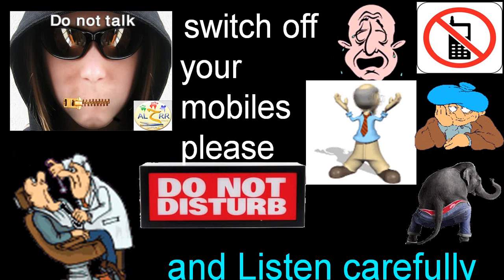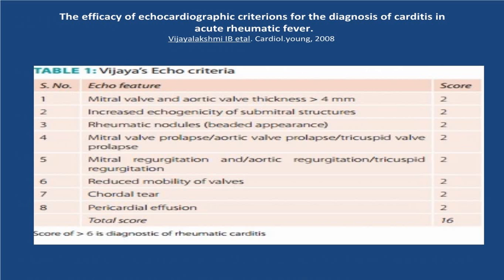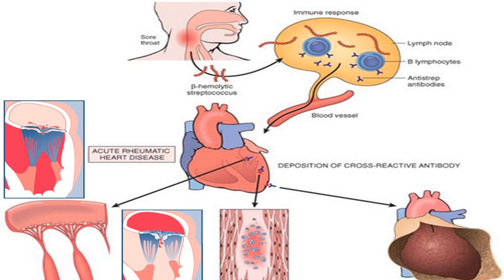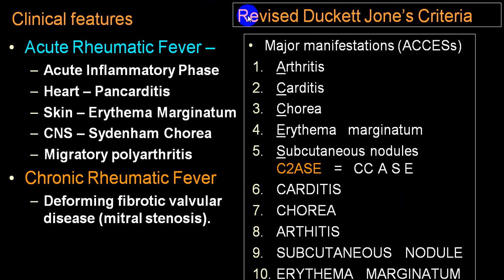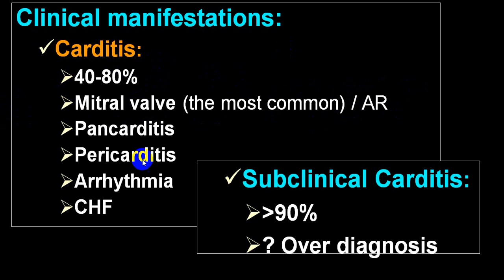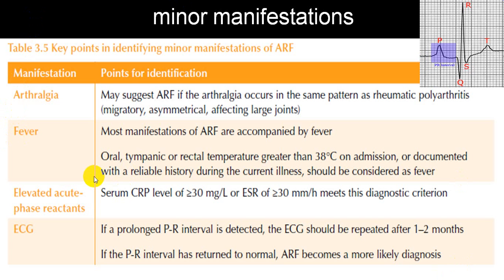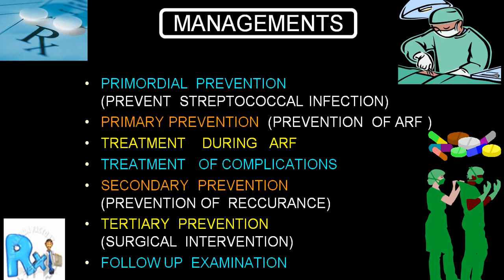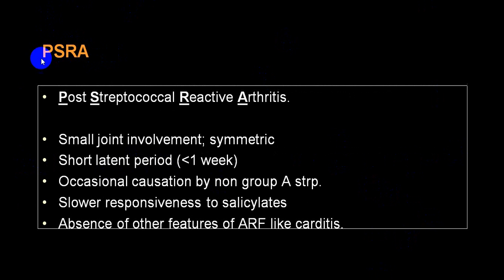RHEUMATIC FEVER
RHEUMATIC FEVER IS ONE OF COMMON DISEASE SEEN IN YOUNGE PERSON . IT INVOLVES VALVULAR STRUCTERS AND CAN END WITH STENOSIS  OR REGURGITATION.JONE'S CRITERIA ARE UTILISED FOR DIAGNOSI OF RHEUMATIC FEVER.